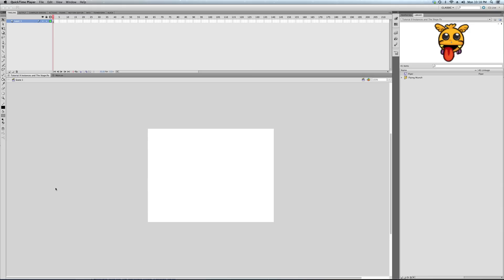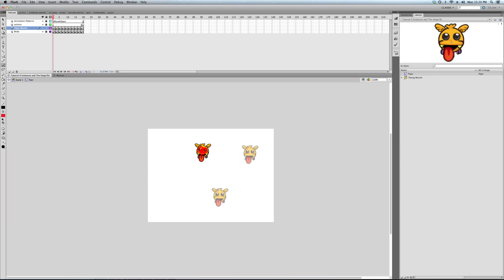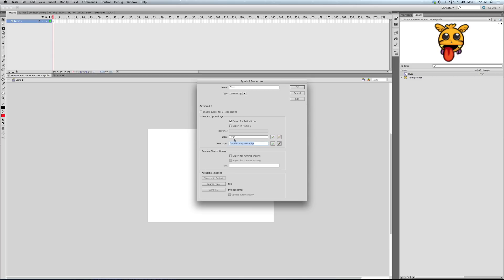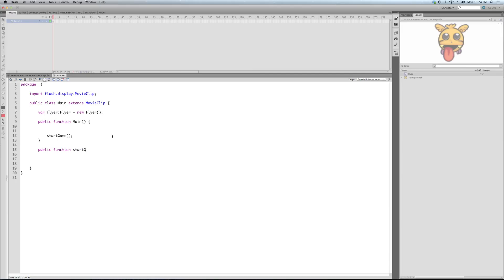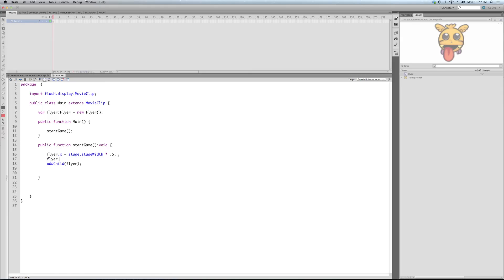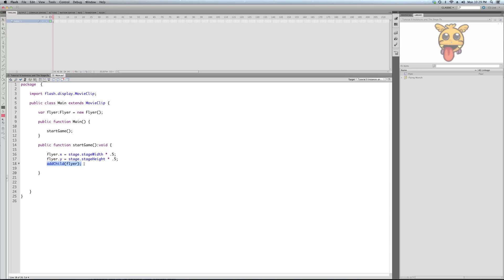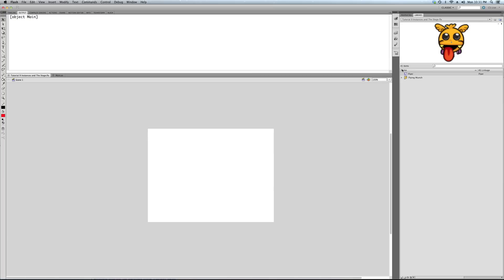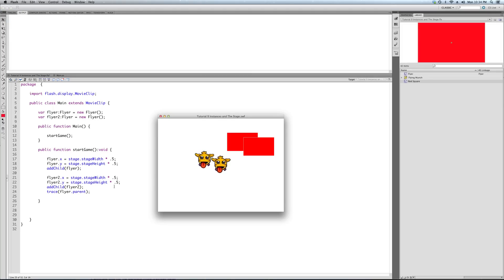Flash Actionscript 3 for Games: Tutorial 9 - The Display List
Our second game, Urban Santa is now free online, go over to Newgrounds.com to play.  Here's the link, and please let us know what you think:

In this tutorial we'll be continuing our project of moving our code out of the timeline.  I'll be showing you how to create new MovieClips and add them to the screen/stage using only code.  We'll also be going over the basics of the Display List.

PLEASE NOTE: This series is made for the total beginner programmer.  Once we establish some of the basic, general programming concepts and syntax, we will be quickly moving towards creating small games.